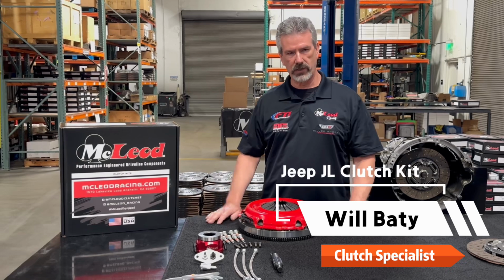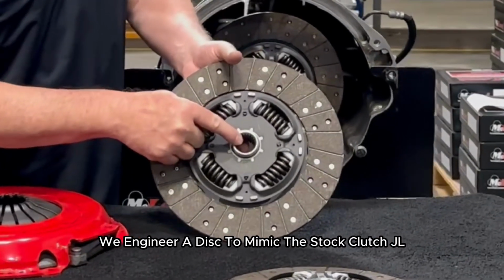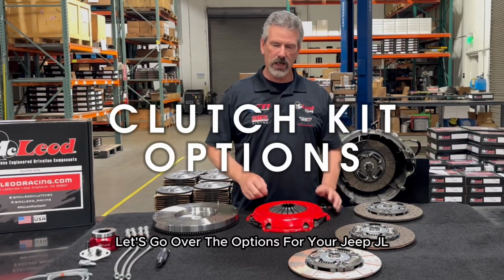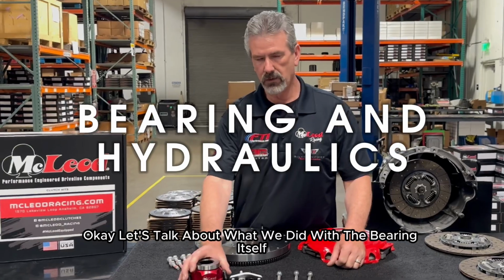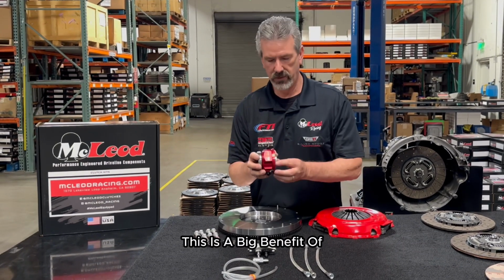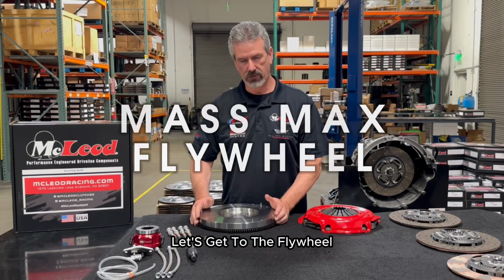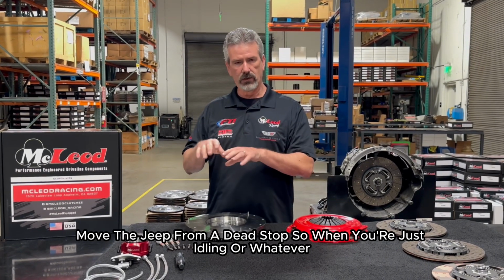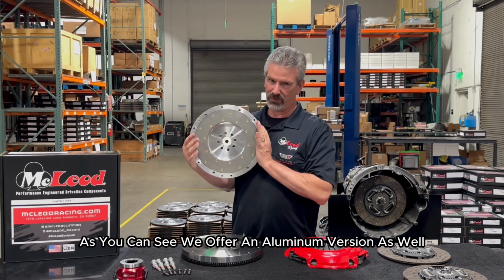Jeep JL/JT Single Disc Clutch and Flywheel Kit from McLeod Racing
Whether you're hitting the trails or hauling serious gear, McLeod Racing has the performance upgrade your Jeep JL or JT Gladiator needs. In this video, we break down our all-new Clutch and Flywheel Kit engineered specifically for the 2018+ Jeep Wrangler JL and Gladiator JT with the 3.6L Pentastar engine and 6-speed manual transmission.

🔧 What You’ll Learn:

- Key features and benefits of the McLeod Clutch & Flywheel Kit
- How this kit solves the factory JL clutch failure issue
- Replaces weak plastic OEM components with durable, high-performance materials
- Improved torque capacity and durability for off-road and towing
- OE fitment with enhanced performance
- Installation tips and compatibility details

This kit is perfect for Jeep owners looking for a reliable, long-term upgrade that can handle more power, bigger tires, and rugged terrain—all while maintaining daily drivability. McLeod’s solution eliminates the plastic slave bearing and other known weak points that have plagued JL and JT manual owners with premature failures.

🛠️ Built to Perform. Engineered to Last.